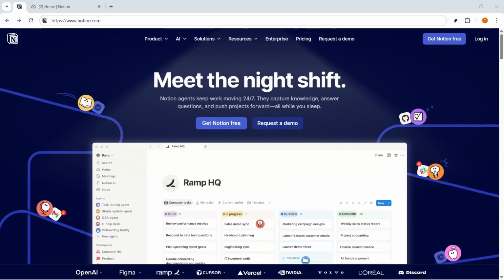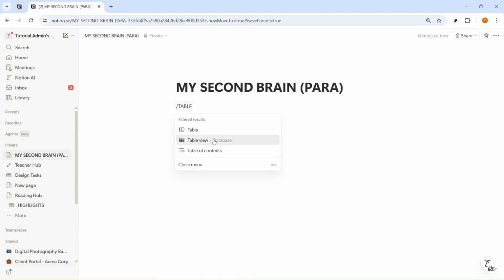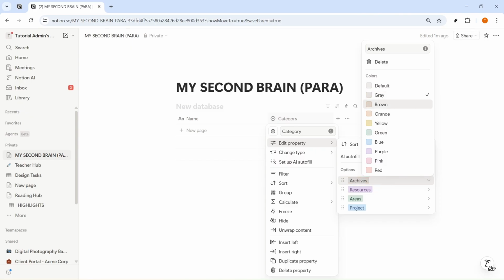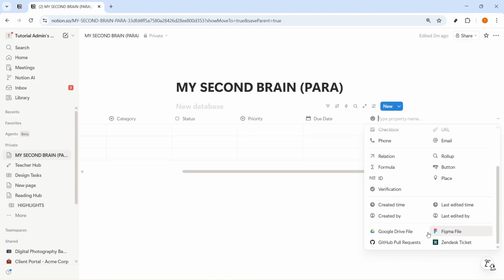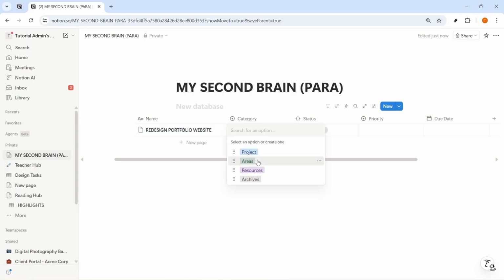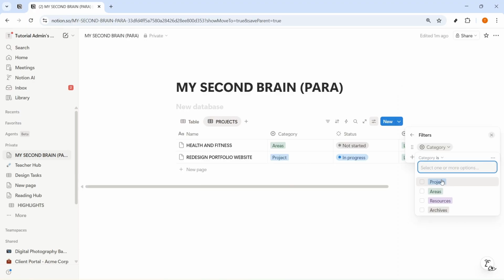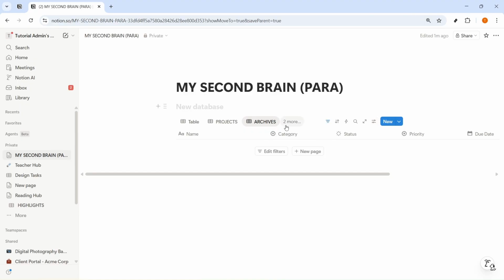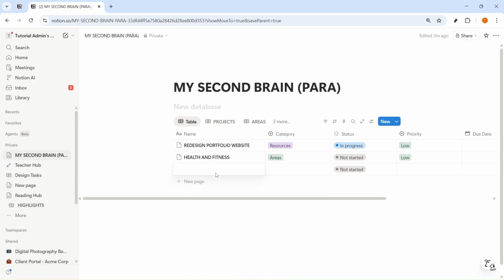How to Set Up PARA in Notion (Second Brain Method)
This is the only Notion guide on setting up PARA you’ll need. You’ll walk away with a clean, simple Notion system built from scratch in one database.

1. You’ll learn how to create a My Second Brain page in Notion and build a table database from scratch.
2. You’ll learn how to set up the four PARA categories: Projects, Areas, Resources, and Archives.
3. You’ll learn how to add useful properties like Status, Priority, and Due Date while removing clutter like unused tags.
4. You’ll learn how to create filtered views for each PARA category and archive items by simply changing their category.

Perfect for: Notion beginners, students, freelancers, anyone building a second brain

How to Set Up PARA in Notion, Notion PARA tutorial, PARA method in Notion, build a second brain in Notion, Notion organization system, create filtered views in Notion, Notion database setup, organize projects areas resources archives, simple Notion productivity workflow, Notion PARA setup 2026